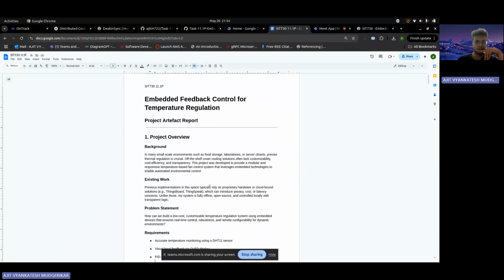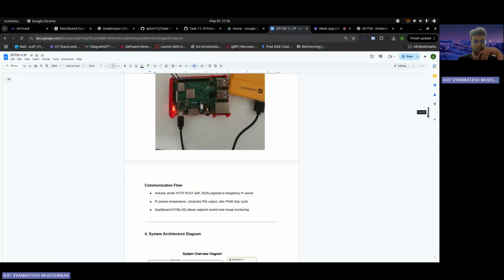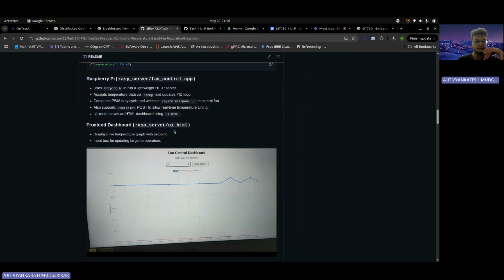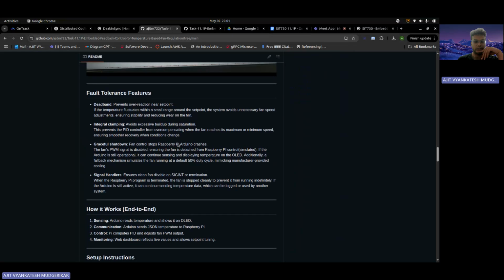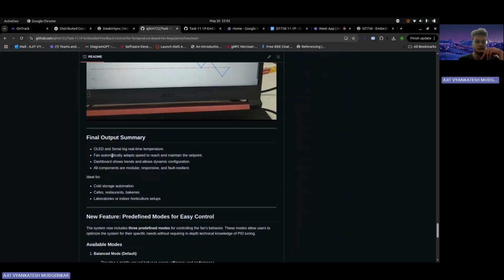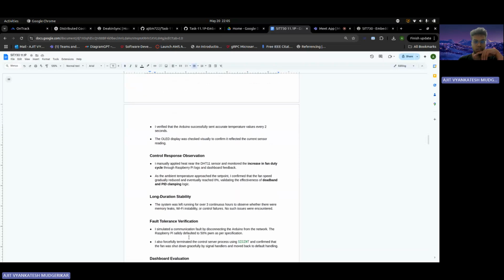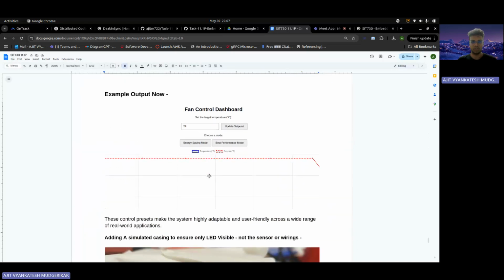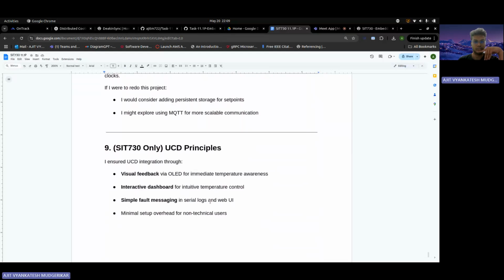Sit730 Embedded systems project demonstration